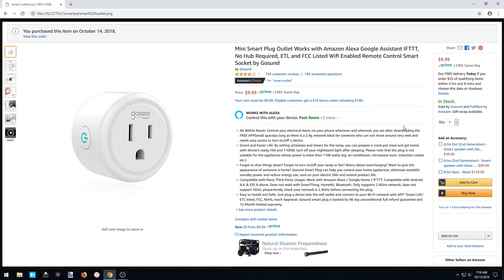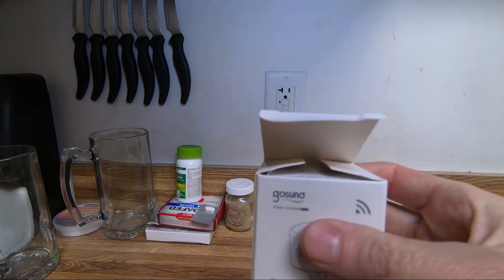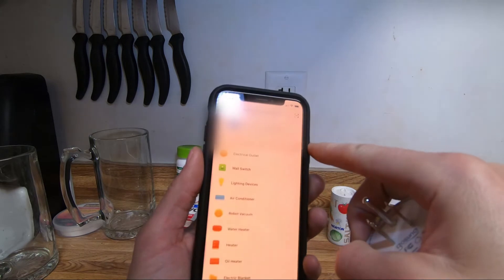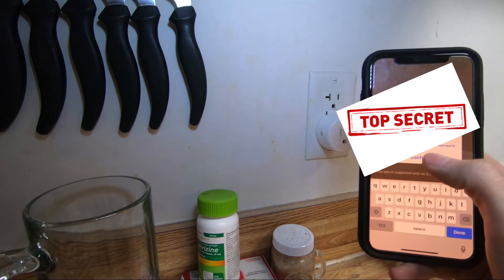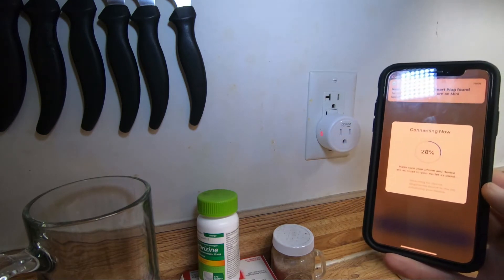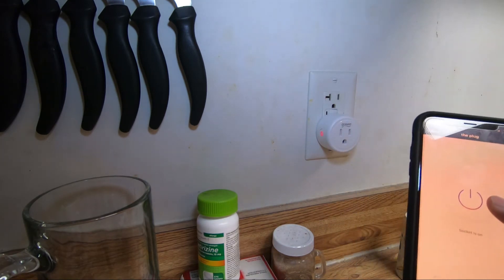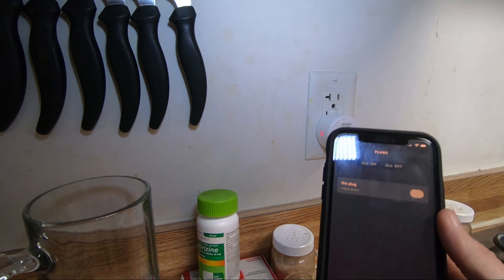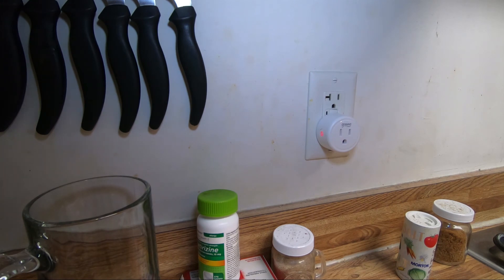(316) How to Connect a Smart Outlet to Wifi & Alexa